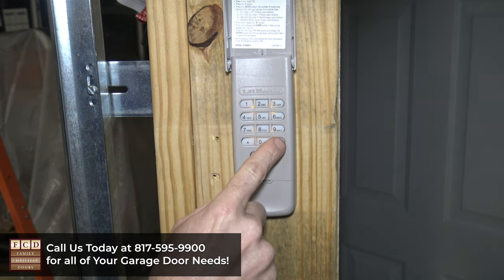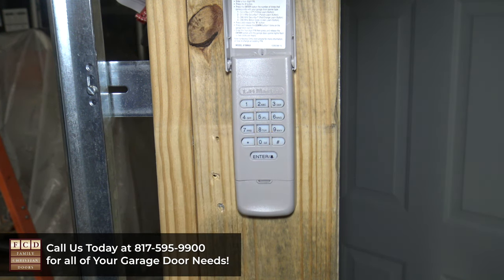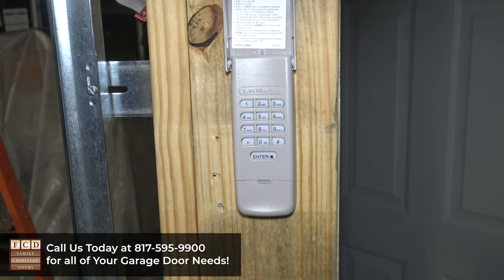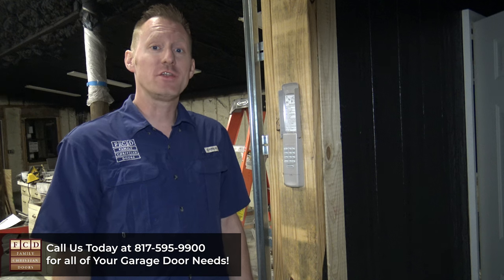How to Change the Code on Your Garage Door Keypad for a LiftMaster Side Mount in Dallas Ft Worth TX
If you need to know to change the code on your garage door keypad for a LiftMaster side mount (also know as a jackshaft) opener, follow these simple steps performed by our technician.

📍 Location:
Flower Mound - 2609 Sagebrush Dr Ste 201 Flower Mound, TX 75028